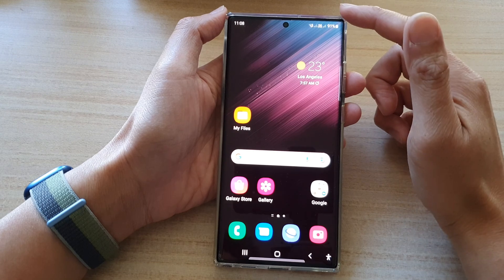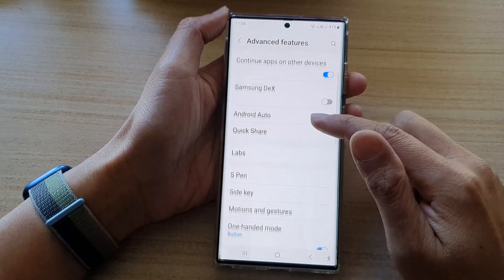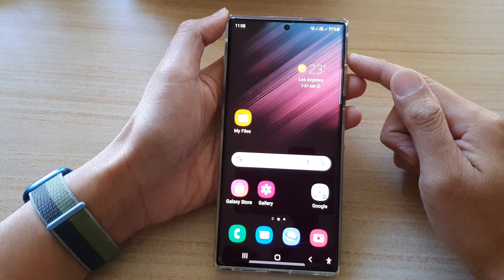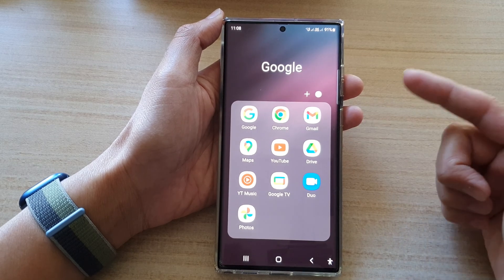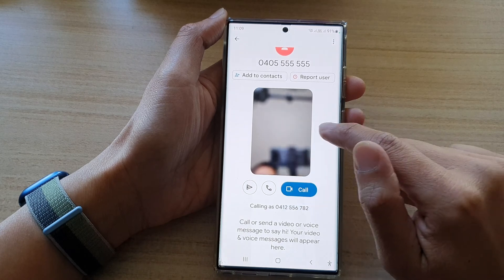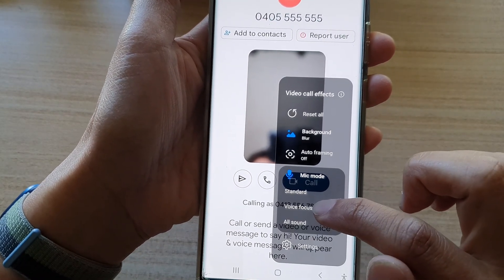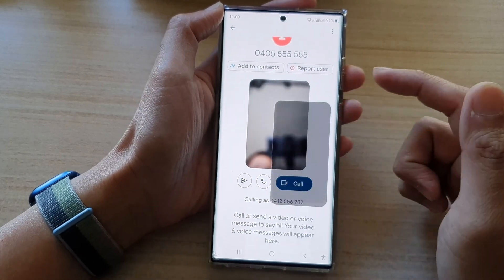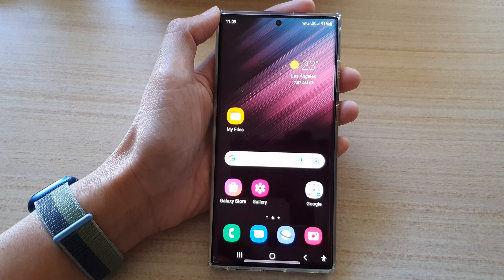Galaxy S22/S22+/Ultra: How to Block Background Noise For Clearer Sound In Video Calls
Learn how you can block background noise for clearer sound in video calls on the Samsung Galaxy S22 / S22+ / S22 Ultra.